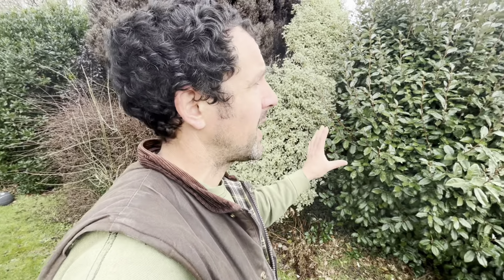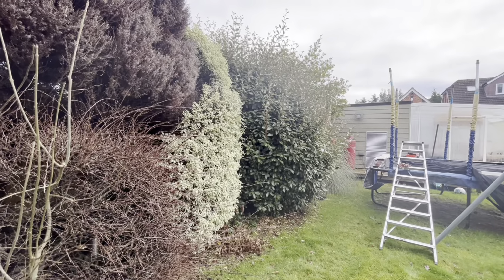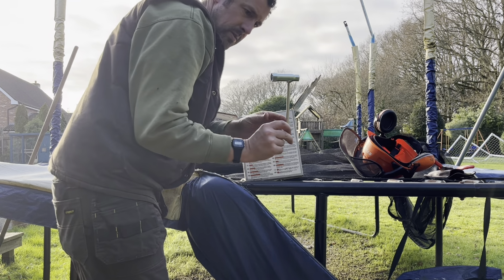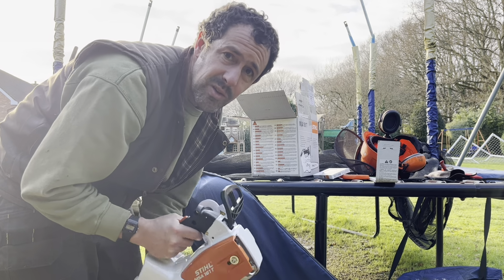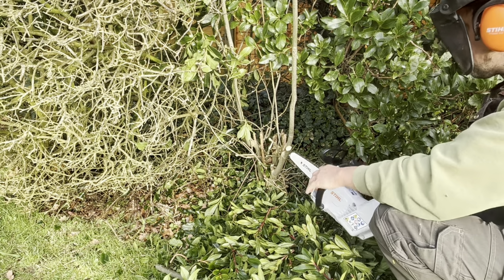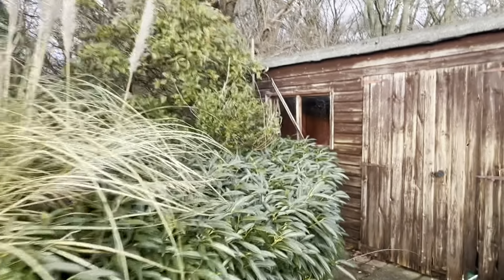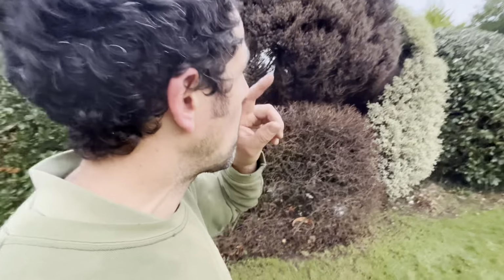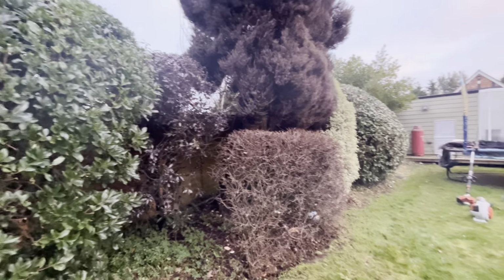Starting a Tidy up of this Messy Border& Unboxing a New Tool!😀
Hi everyone in this video I get started on a tidy up of this border. I was going to add the next part but this part was long enough so there will be another part to come.